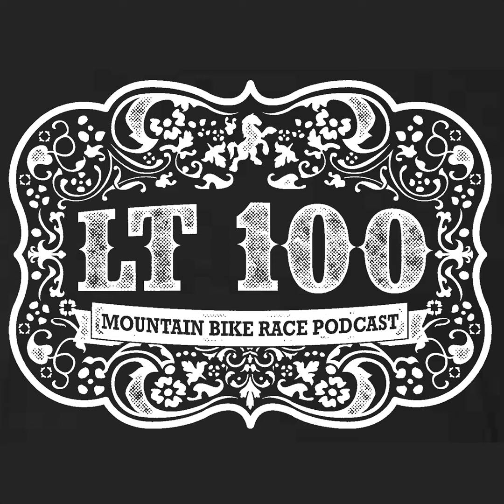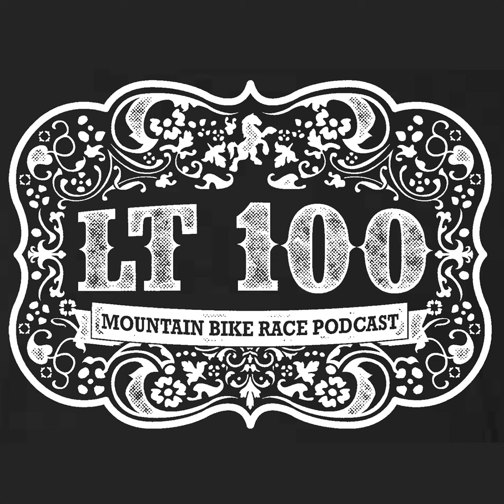S5E03: Do You Need to Diet to Race Leadville?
When we think about Leadville, we think about climbing. And when we think about climbing, we think about watts/Kg. And that makes us think about losing a few pounds to be a little faster on race day. But do we over-emphasize weight for this weight? And if we do diet, what's the right diet to do? This is a great episode for everyone who (like one of the hosts of this show) worries about weight.